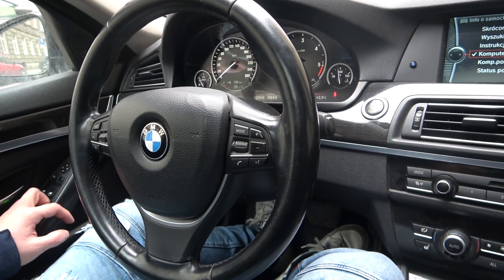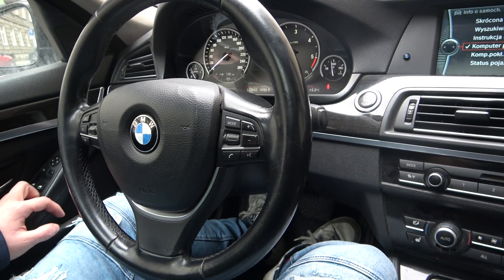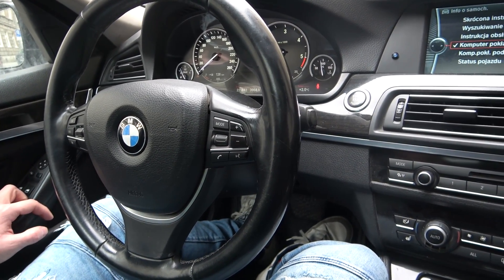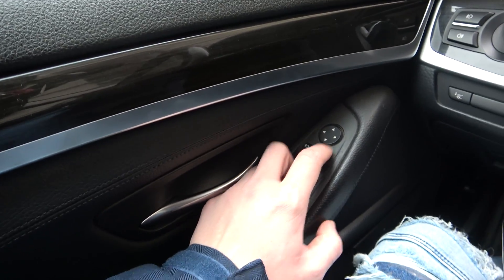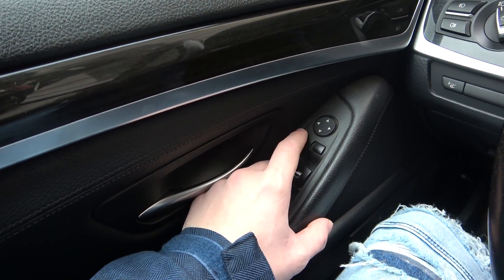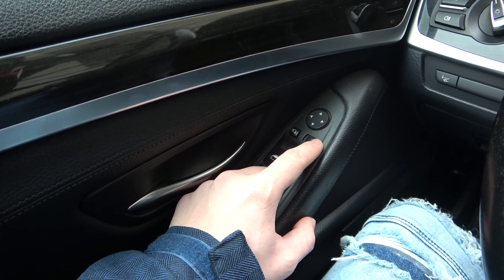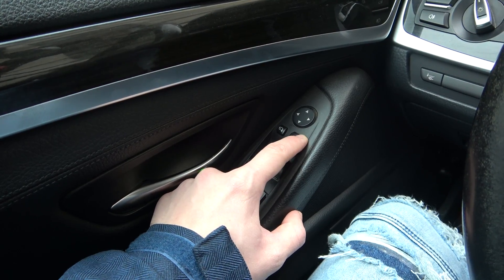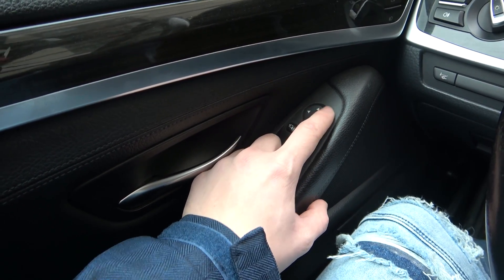How to Adjust Side Mirrors in BMW Series 5 F10/F11 ( 2010 – 2017 ) - Change Side Mirrors Position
Years of Production:

2010, 2011, 2012, 2013, 2014, 2015, 2016, 2017

Generation:

 VI Generation - 6 gen ( 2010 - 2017 )

Did You know that in BMW Series 5 You can use electrical Side Mirrors? This feature gives You full control of what You see behind Your car so You can maintain safe in traffic all the time. If You want to learn how to Change the Side Mirrors Position we've provided a quick tutorial from which You learn how to Adjust both Left and Right Side Mirrors in BMW Series 5. Follow the video above to better manage Your car!

How to Change Side Mirrors Position? How to Adjust Side Mirrors Position?